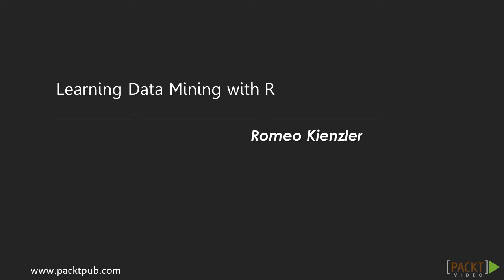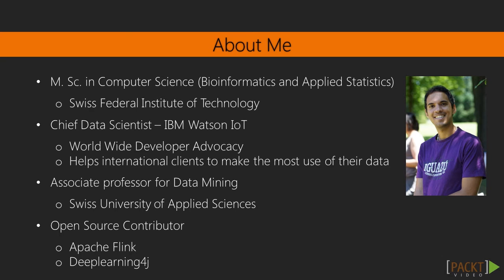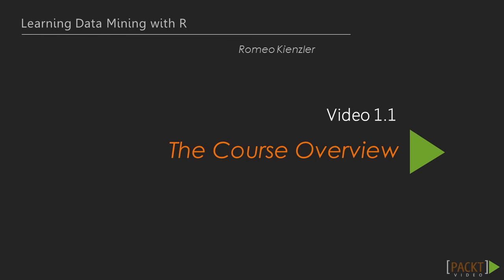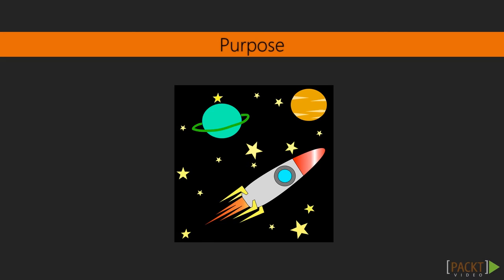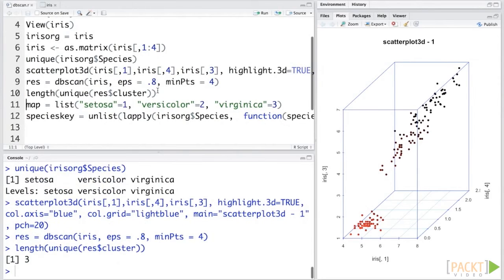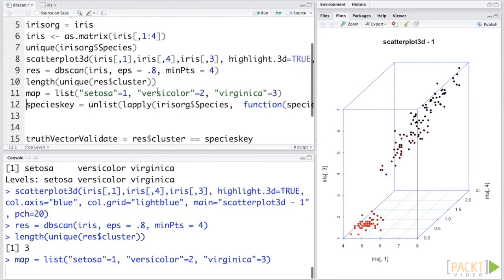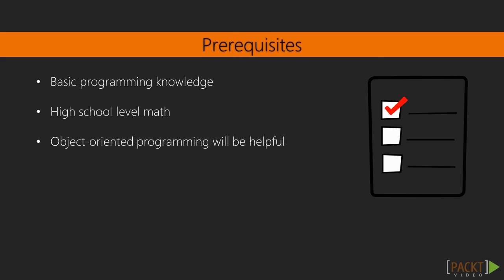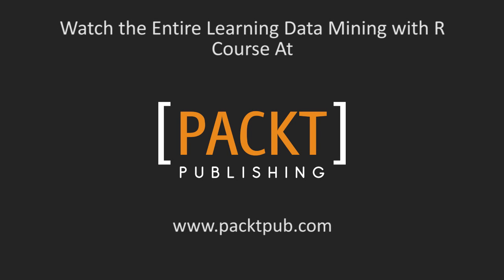Learning Data Mining with R : The Course Overview | packtpub.com